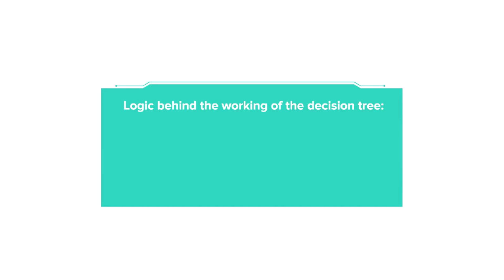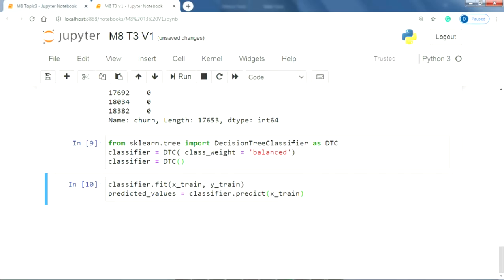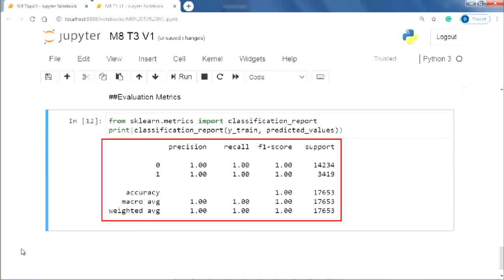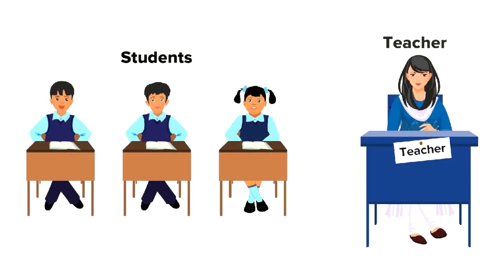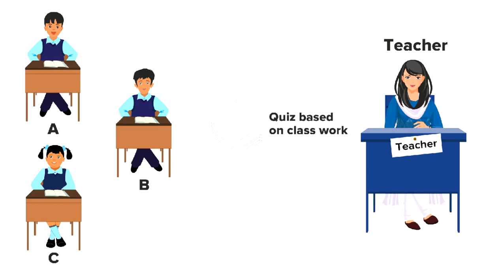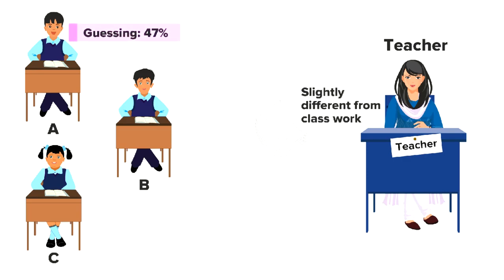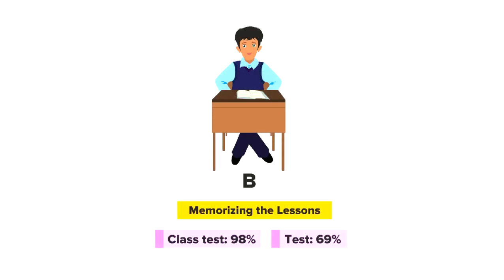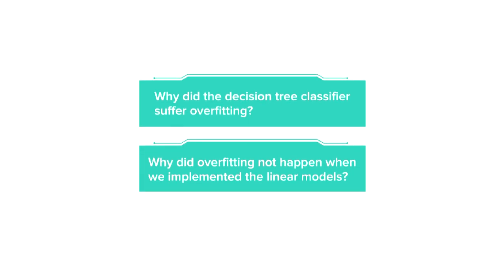Implementing Decision Tree Part -1 | Machine Learning #88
Learning Objectives:

By the end of this tutorial, you will be able to:
1. Implement a decision tree model using sklearn.
2. Briefly explain underfitting and overfitting.